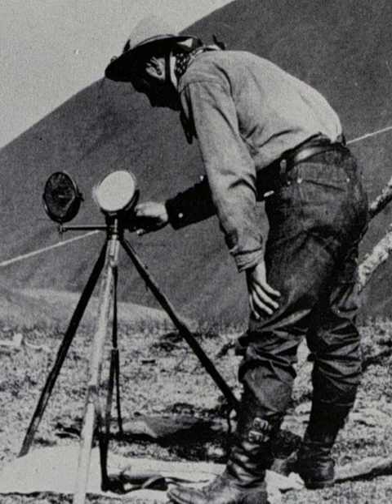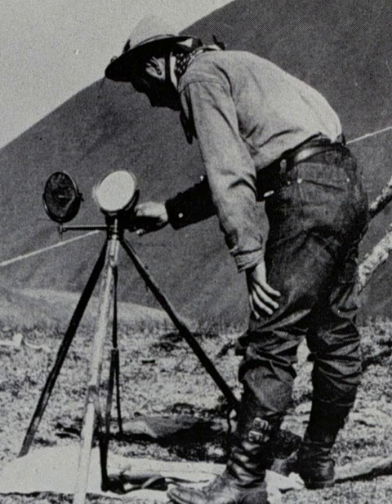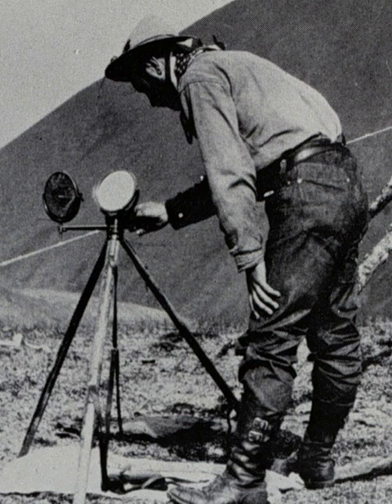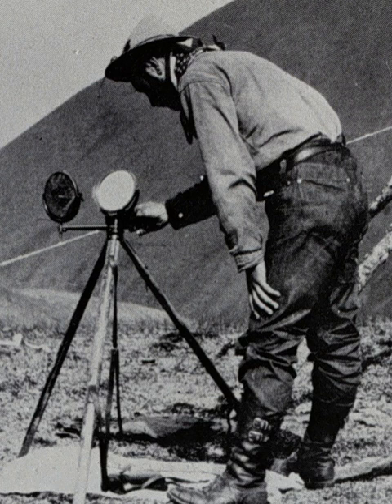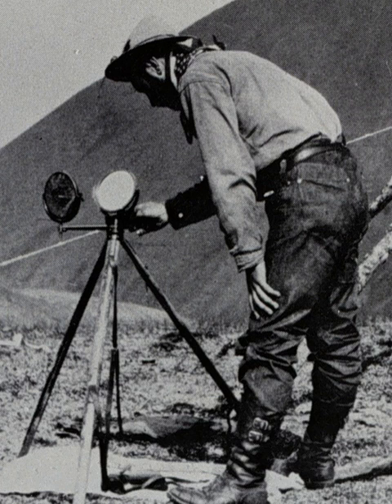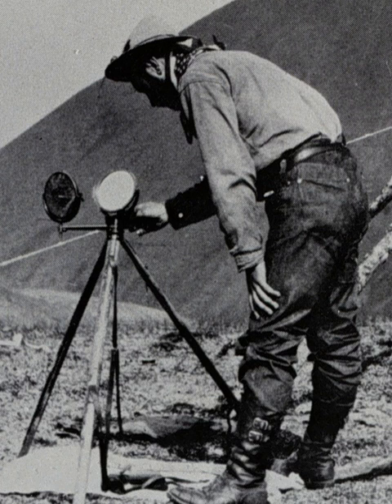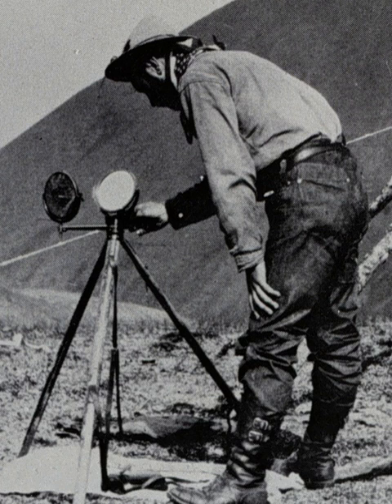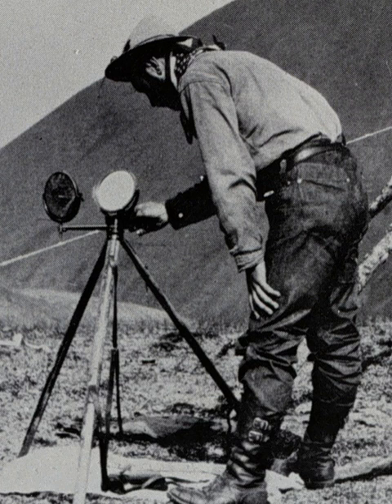Heliograph | Wikipedia audio article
00:00:56 1 Description
00:04:57 2 History
00:14:18 3 Automated heliographs
00:16:58 4 In fiction
00:21:09 5 See also

- Socrates

SUMMARY
A heliograph (helios (Greek: ἥλιος), meaning "sun", and graphein (γράφειν), meaning "write") is a wireless telegraph that signals by flashes of sunlight (generally using Morse code) reflected by a mirror. The flashes are produced by momentarily pivoting the mirror, or by interrupting the beam with a shutter. The heliograph was a simple but effective instrument for instantaneous optical communication over long distances during the late 19th and early 20th century. Its main uses were military, survey and forest protection work. Heliographs were standard issue in the British and Australian armies until the 1960s, and were used by the Pakistani army as late as 1975.